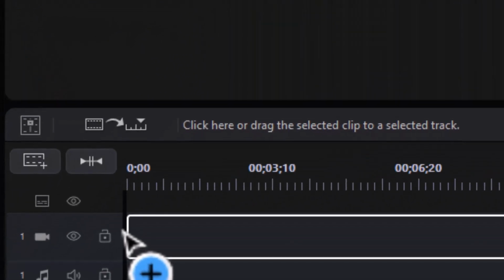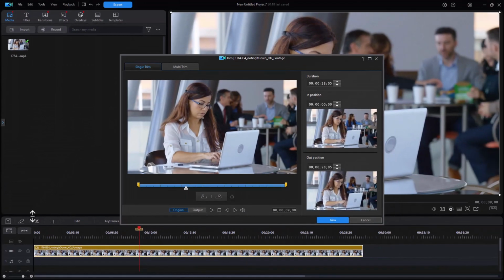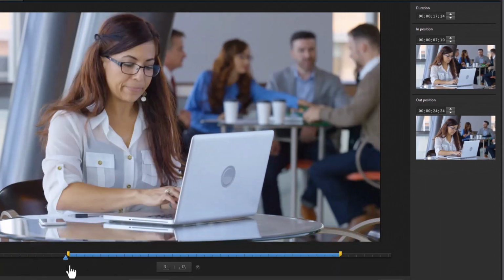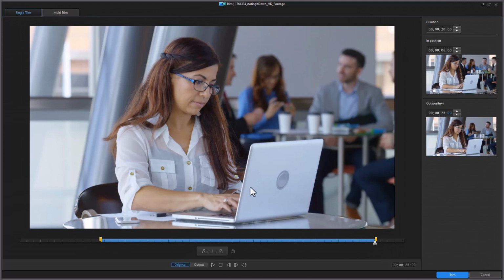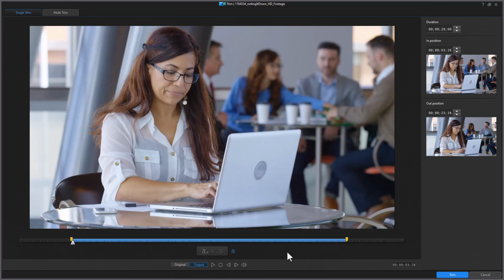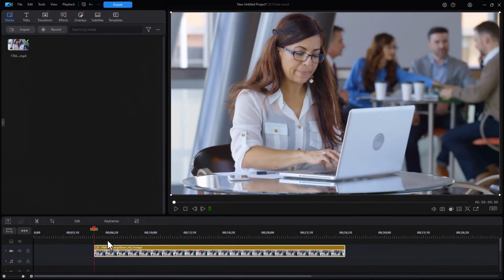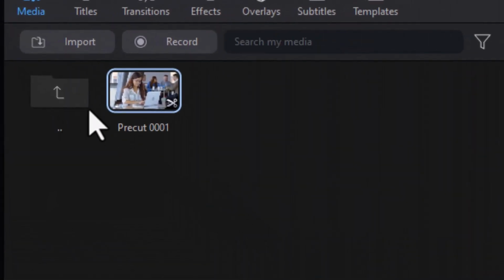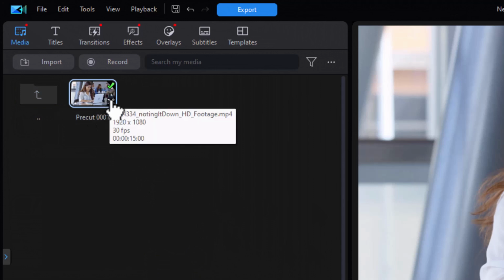Three ways to trim or cut video clips in PowerDirector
There are three primary methods for trimming the beginning and/or end of a video clip to shorten the duration of the clip. We show you the difference of these three methods and the implications of using them in this tutorial